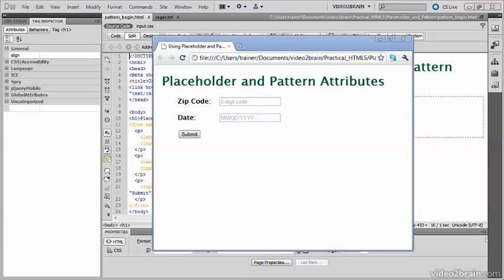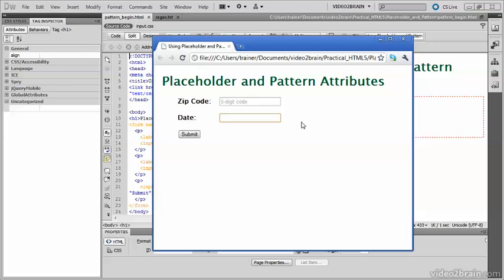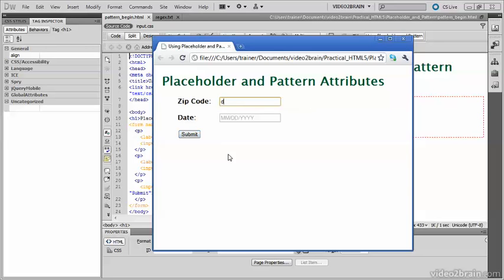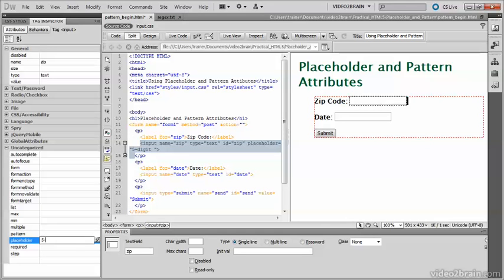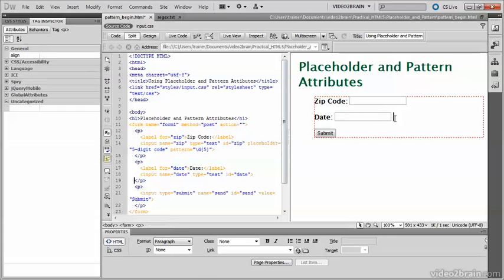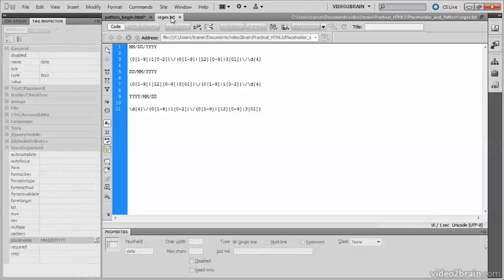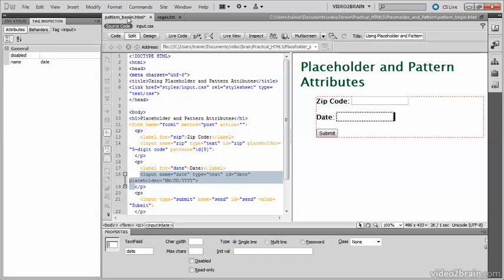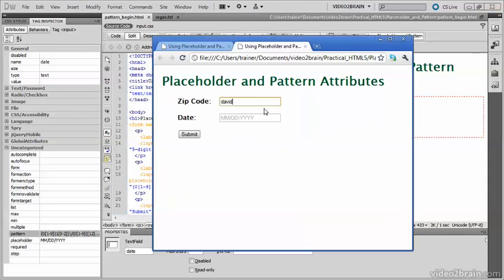HTML5 Practical for beginers 08